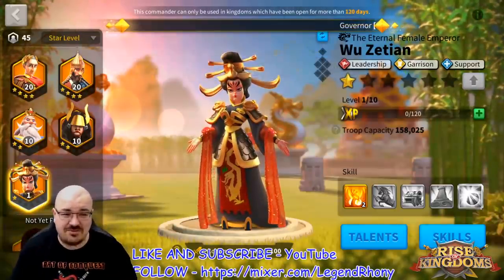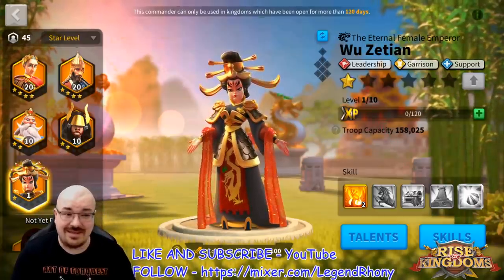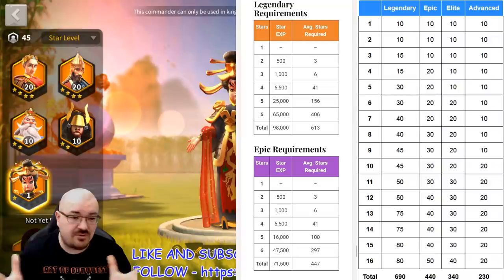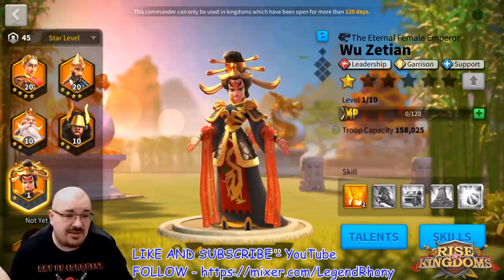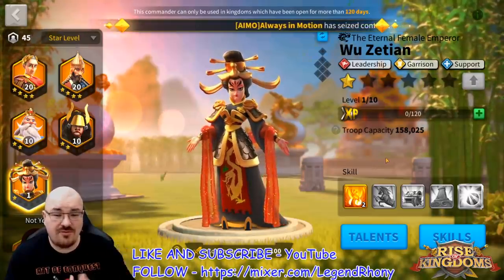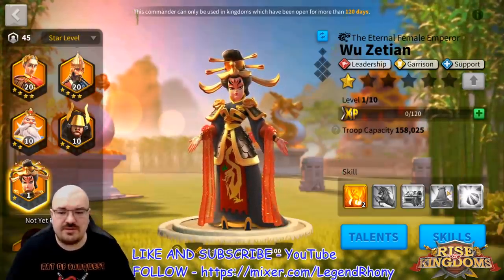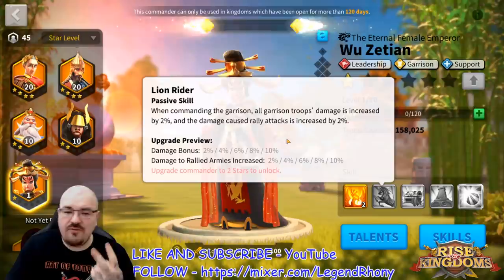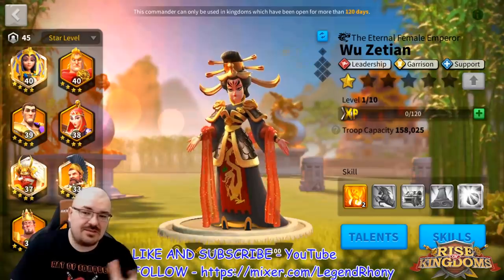Wu Zetian commander spotlight - Formidable garrison commander - Rise of Kingdoms